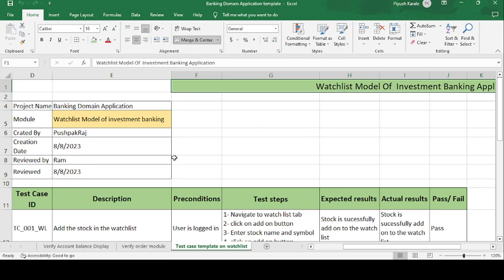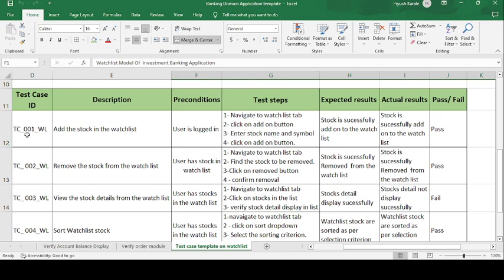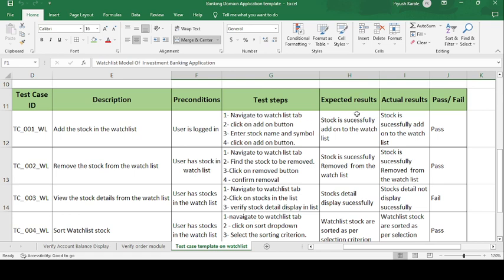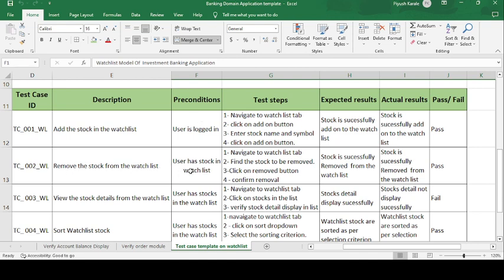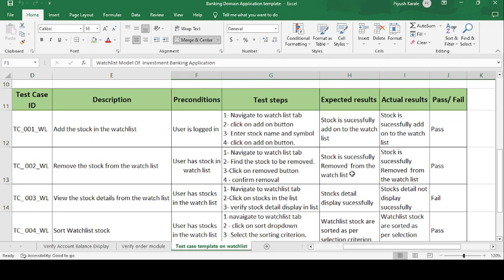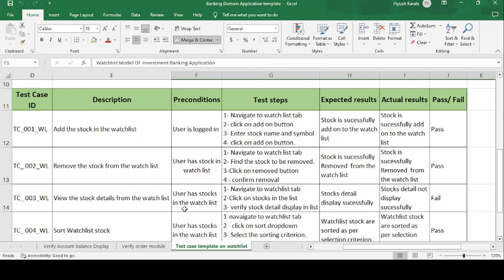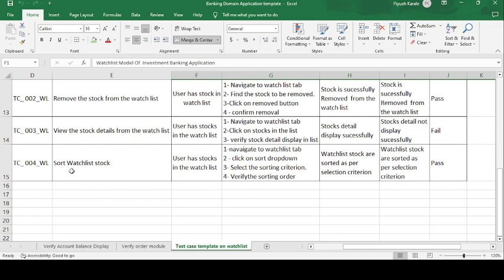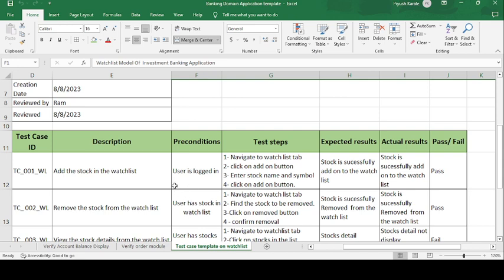watch list model of invetment banking application test case template, how to create test cases.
watch  list model of invetment banking application test case template, how to create test cases.The significance of watchlist models in modern investment banking and how they streamline decision-making.
A step-by-step guide to creating and customizing your own watchlist, tailored to your investment preferences.
How watchlist models help you stay informed about market trends, news, and fluctuations that impact your investments.
Proven strategies for utilizing watchlists to spot opportunities, manage risk, and diversify your portfolio effectively.
Real-life examples showcasing the impact of watchlist models on achieving financial goals.A watchlist in an investment banking application is a powerful tool that allows investors to monitor and track specific financial instruments, such as stocks, bonds, mutual funds, commodities, currencies, or other assets of interest. It provides a convenient way to keep a close eye on selected securities and helps investors stay informed about market developments that could impact their investment decisions.

Key features and functions of a watchlist in an investment banking application include:

Customization: Users can create personalized watchlists by adding and removing financial instruments based on their investment preferences and strategies.

Real-Time Data: Watchlists typically display real-time or delayed market data, including current prices, bid-ask spreads, trading volumes, and other relevant metrics.

Price Alerts: Users can set price alerts for specific securities. When a security's price reaches a predetermined level, the application notifies the user, allowing them to take immediate action.

News and Insights: Many watchlist models provide access to news articles, market analysis, and other information related to the securities on the watchlist. This helps investors stay informed about developments that could impact their investments.

Performance Tracking: Users can monitor the performance of the securities on their watchlist over time, including historical price charts and performance metrics.

Portfolio Diversification: Watchlists can assist investors in diversifying their portfolios by tracking a range of assets from different sectors or industries.

Research and Analysis: Some investment banking applications offer research tools and analysis features that enable users to conduct in-depth research on the securities in their watchlist.

Mobile Access: Many watchlist models are accessible via mobile apps, allowing investors to monitor their investments on-the-go.

Overall, a watchlist is a valuable tool for investors to efficiently manage their investment portfolio, make informed decisions, and stay on top of market trends. It serves as a central hub for tracking assets of interest and is especially beneficial for active traders, long-term investors, and anyone looking to stay engaged with their investments. The watchlist model in an investment banking application offers several advantages to investors, traders, and individuals who are actively involved in managing their financial portfolios. Here are some key benefits:

Efficient Monitoring: A watchlist allows users to efficiently track and monitor multiple financial instruments in real time. This helps investors stay updated on price movements, news, and other relevant information without the need to constantly search for updates.

Informed Decision-Making: By closely following the securities on their watchlist, investors can make more informed and timely investment decisions. They can react quickly to market changes, news, and trends that may impact their portfolio.

Opportunity Identification: Watchlists help investors identify potential investment opportunities. By keeping an eye on specific assets or sectors, users can recognize favorable entry or exit points based on their trading or investment strategies.

Risk Management: Tracking securities through a watchlist enables investors to manage risk more effectively. Price alerts can be set to notify users when a security reaches a certain price level, allowing them to take actions such as buying or selling to manage risk exposure.

Diversification: A watchlist facilitates portfolio diversification by allowing users to track a wide range of assets across different industries, sectors, or geographic regions. This helps spread risk and reduce the impact of volatility on the overall portfolio.

Customization: Users have the flexibility to customize their watchlists to match their specific investment goals, preferences, and strategies. They can add or remove securities as needed, creating a tailored list of assets to monitor.

Educational Tool: For novice investors, a watchlist can serve as an educational tool. It allows them to observe how different assets perform over time and gain insights into market dynamics.

Time-Saving: Instead of manually checking the prices and performance of individual securities, users can quickly review their watchlist to get a